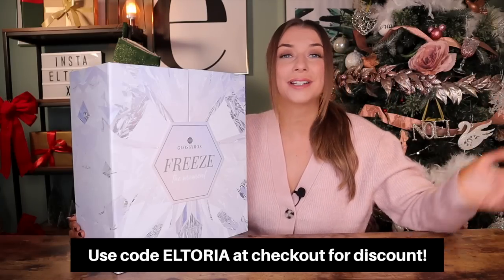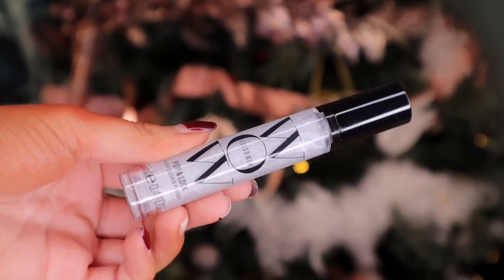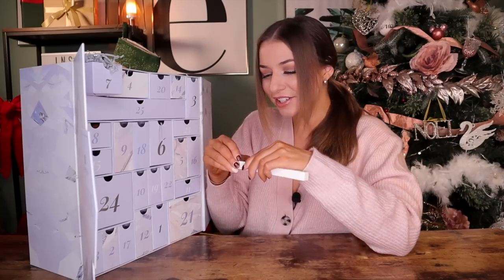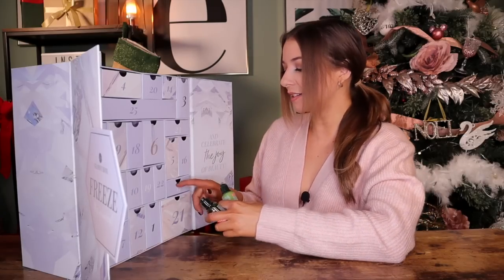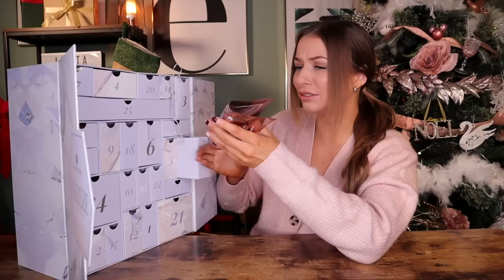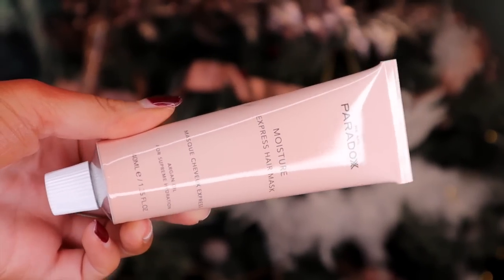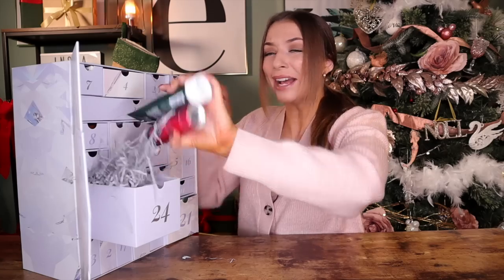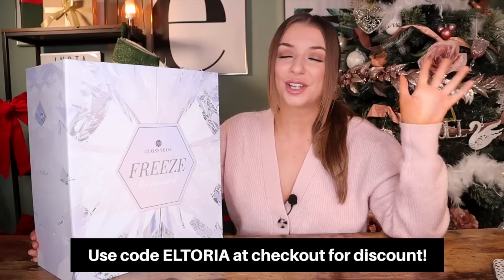GLOSSYBOX ADVENT CALENDAR 2022 / *Exclusive DISCOUNT CODE Here!!* Worth £440.00!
► Use code ELTORIA at checkout to get this calendar for £75.00 instead of £99.00!
*denotes an affiliate link where I make a tiny commission.

As declared, this video has been sponsored by GLOSSYBOX.

1. Sign up to the mailing list (for free)
**there will be a limited number available & you will get an email when available.